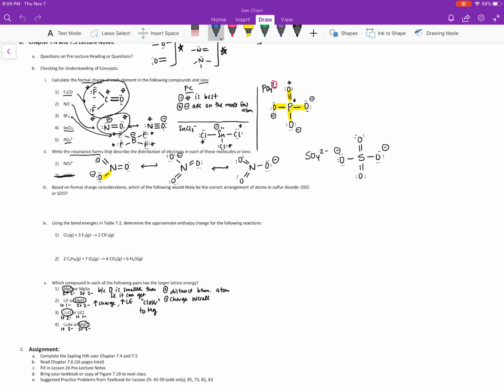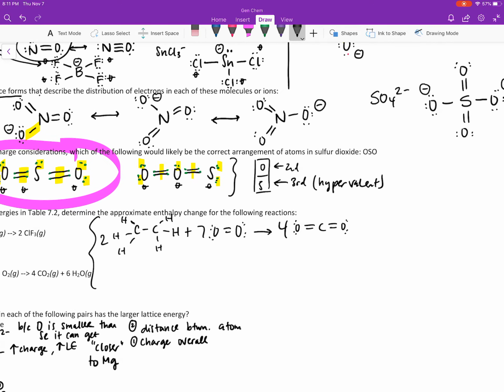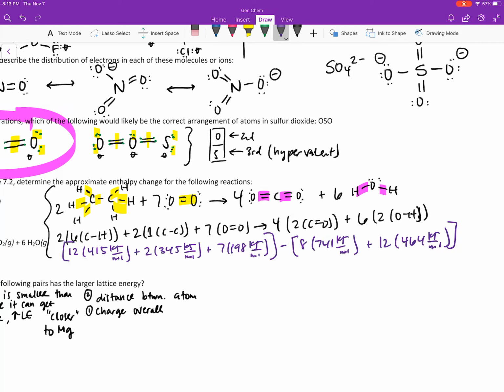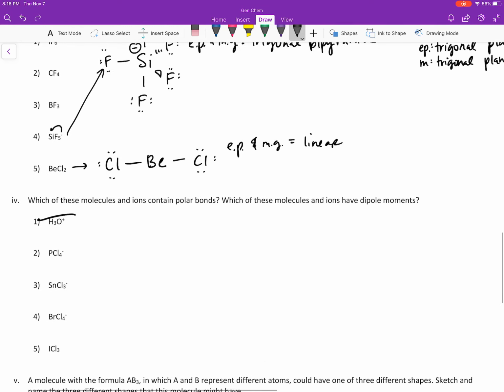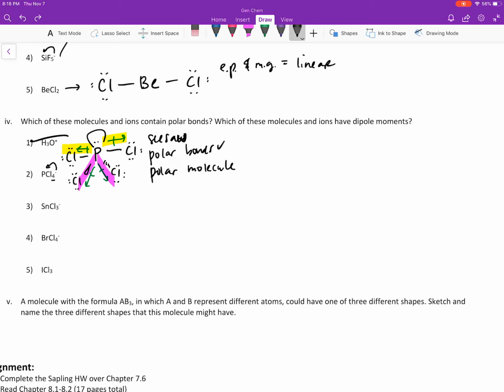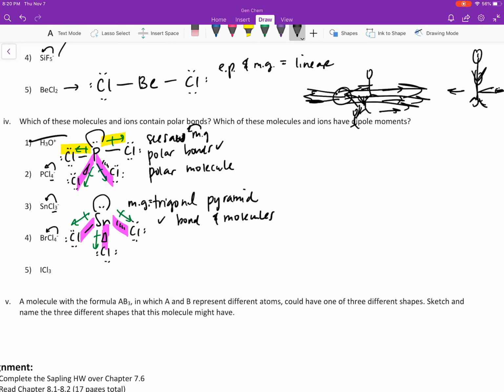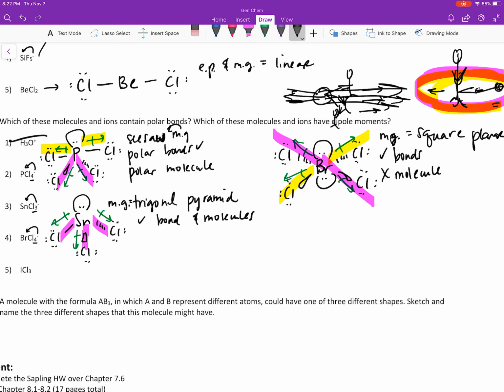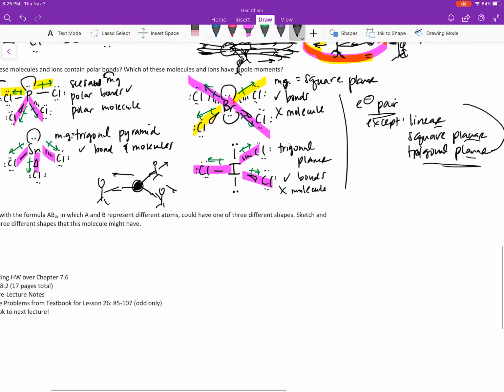Lesson 25 & 26 CP Questions